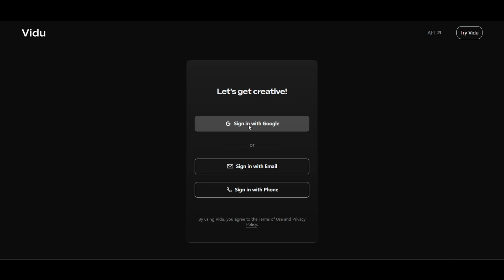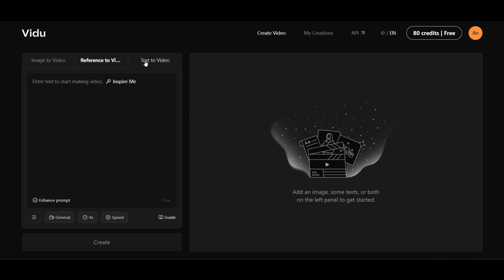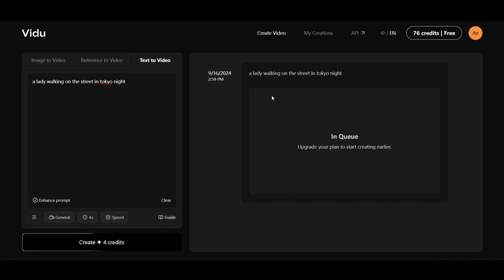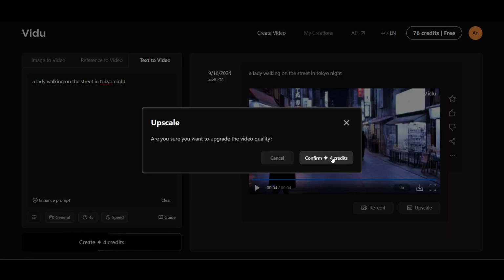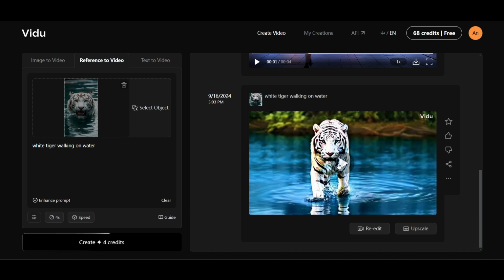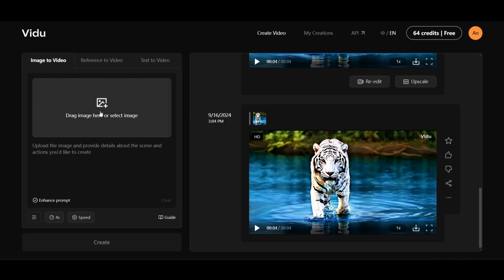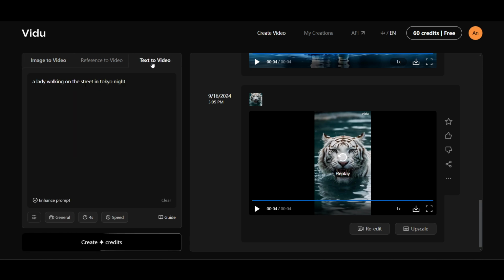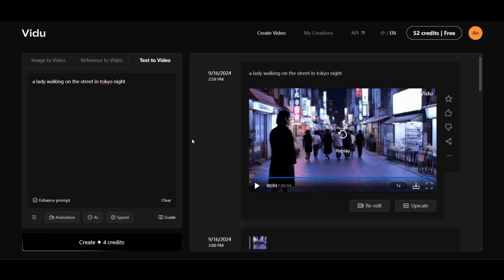How To Use Vidu AI | Vidu ai tutorial